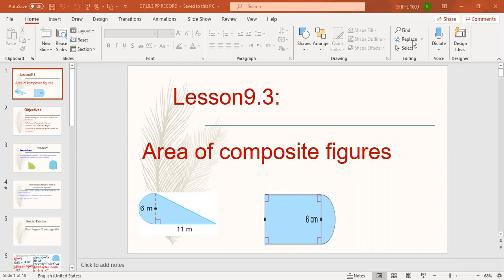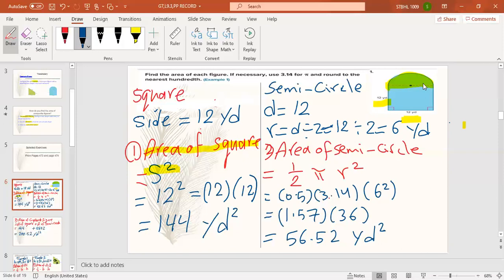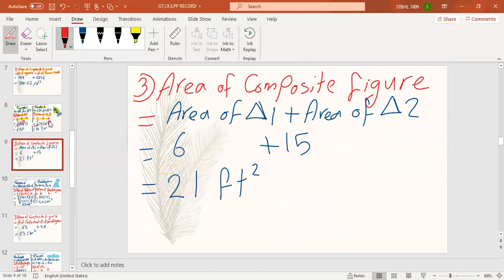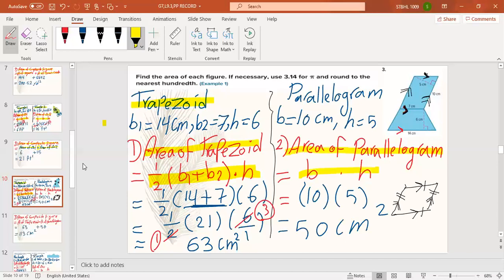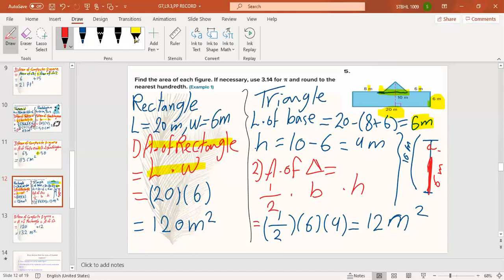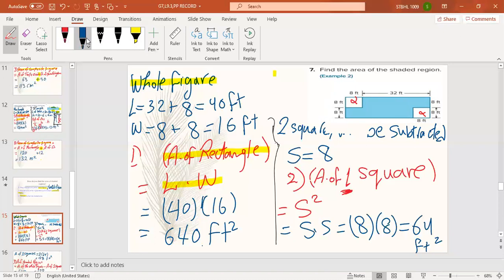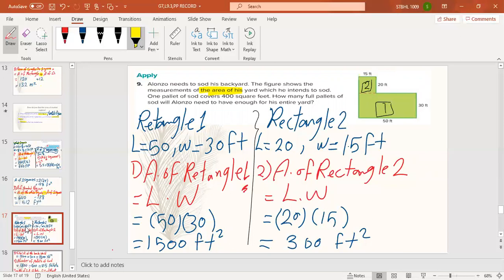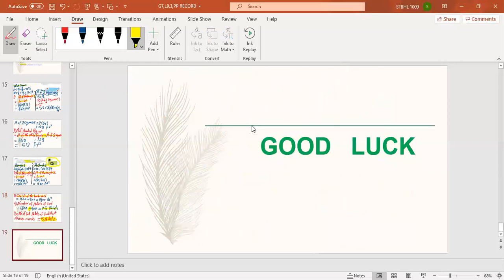Grade 7 Math Week 6